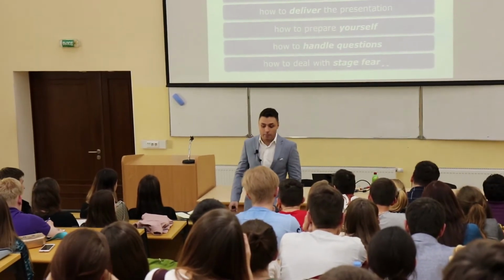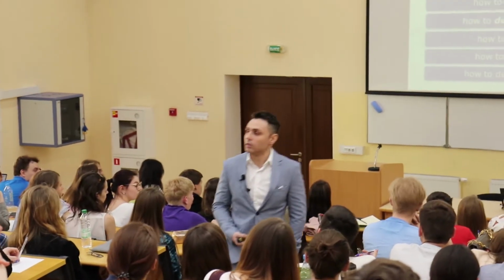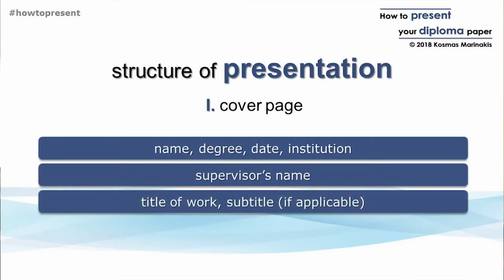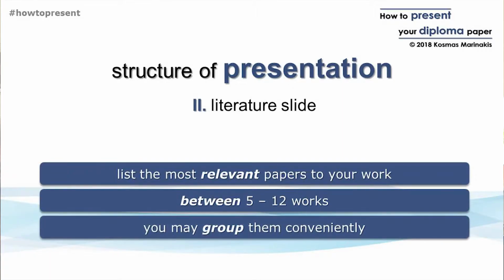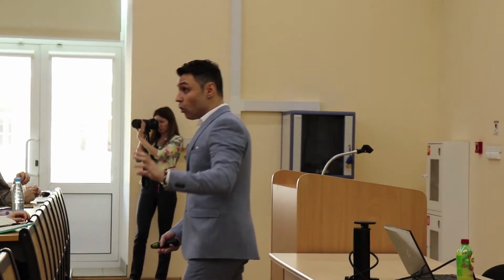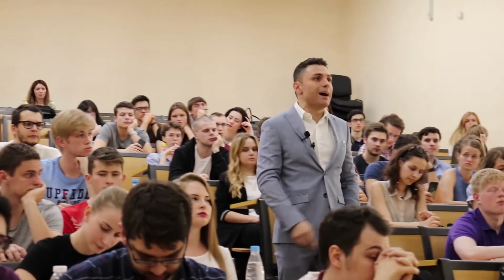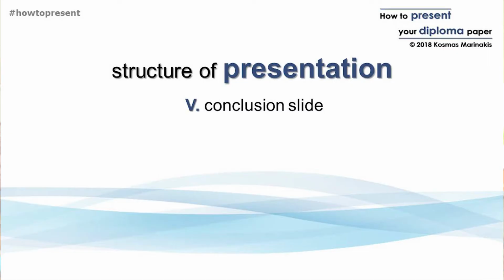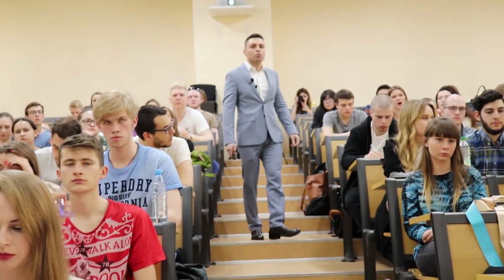How to Present a Thesis: PART 1/7 – Structure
This is a live coaching session on public speaking, tailored for short academic presentations of academic work for economics, finance, and social sciences in general. The talk is divided into 7 parts:
 PART 1/7 – Structure
 PART 2/7 – Slides
 PART 3/7 – Delivery
 PART 4/7 – Presentation
 PART 5/7 – Speaker Prep
 PART 6/7 – Audience Interaction
 PART 7/7 – Stage Fear

The instructor is Kosmas Marinakis, Ph.D., Assistant Professor of Economics at Higher School of Economics at Moscow, Russia. He is an experienced public speaker and teaches public speaking since 2012.